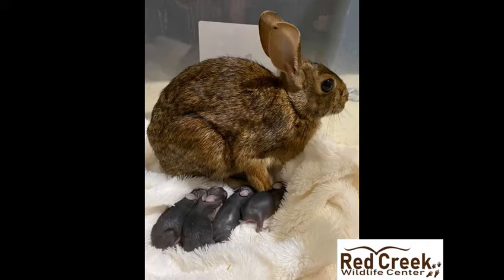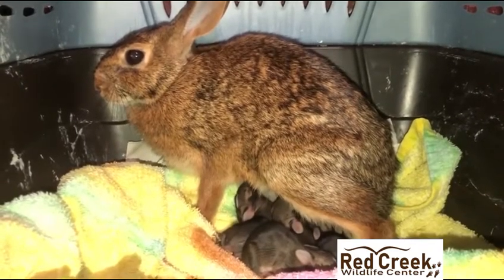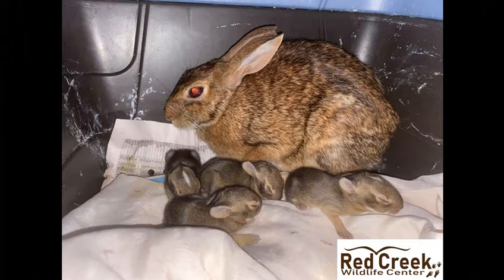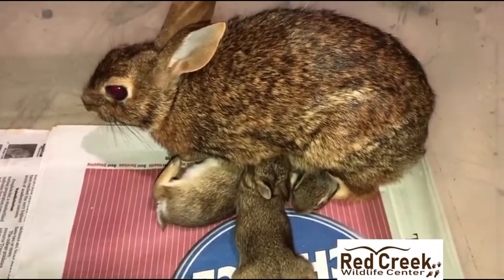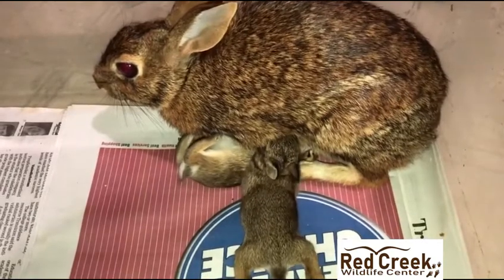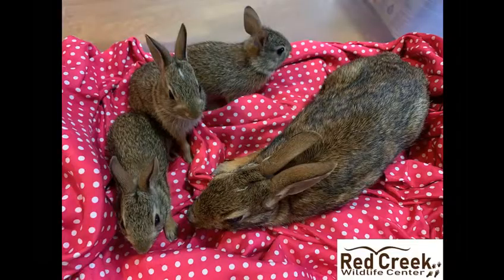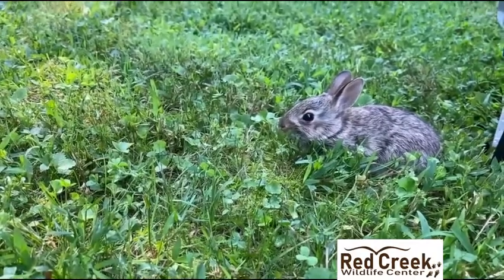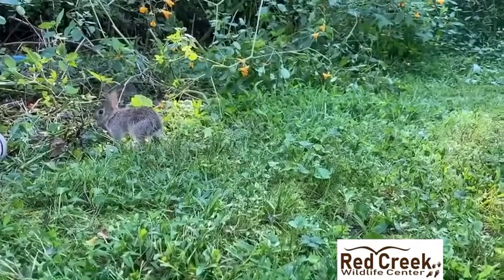A Bunny Story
Red Creek rehabilitates all species of Pennsylvania wildlife.